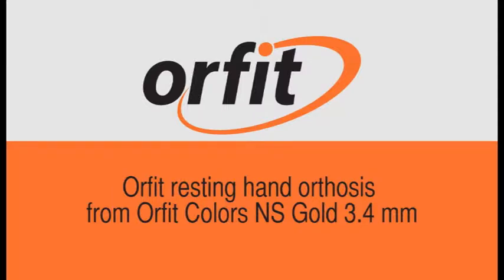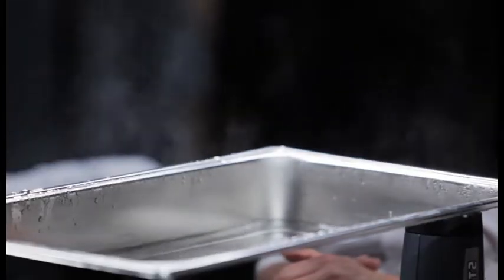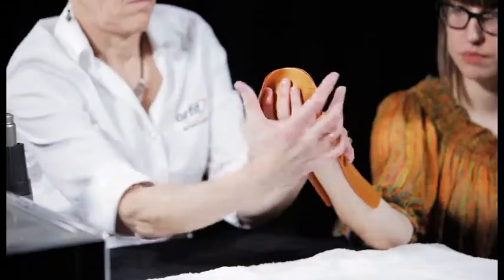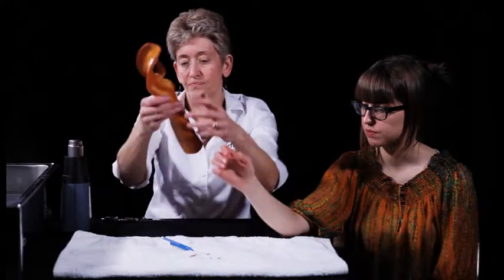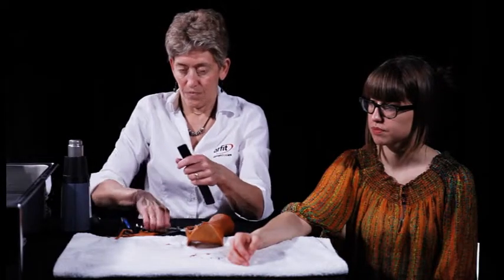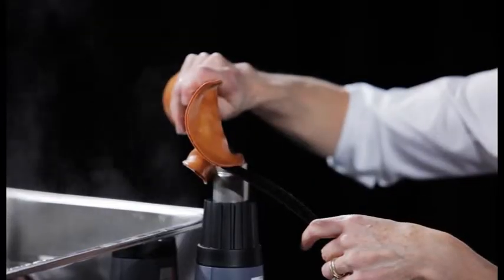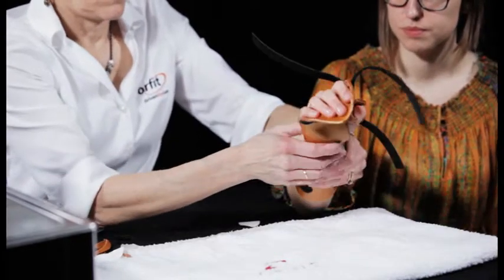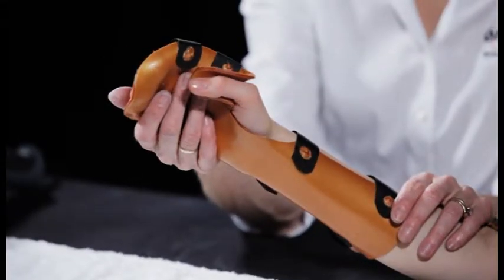Orfit - łuska na dłoń i przedramię ZŁOTA